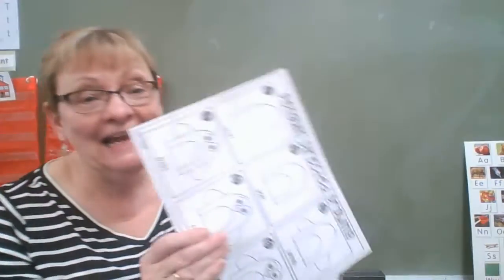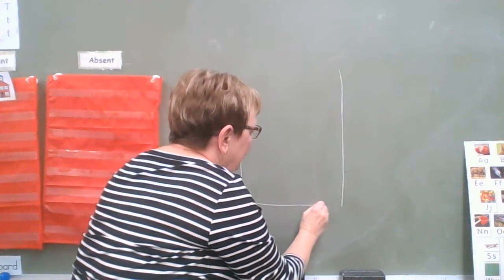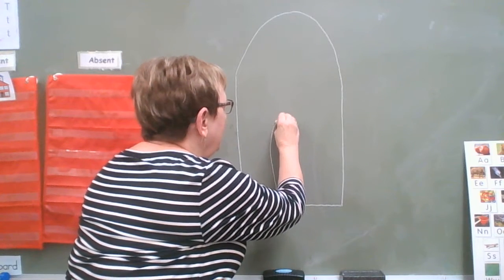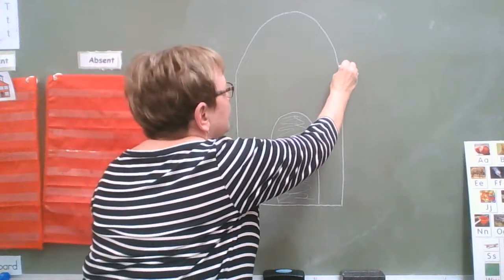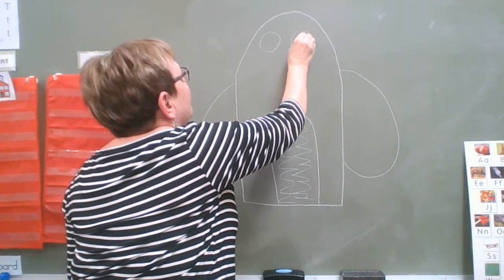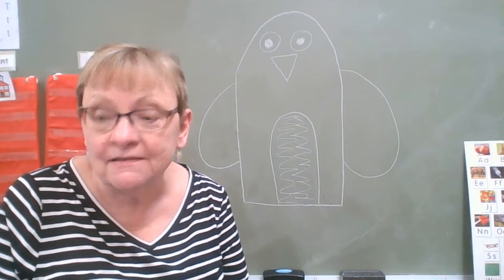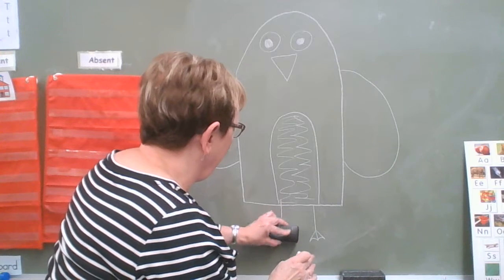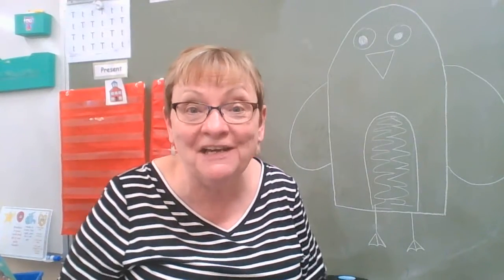Penguin directed drawing